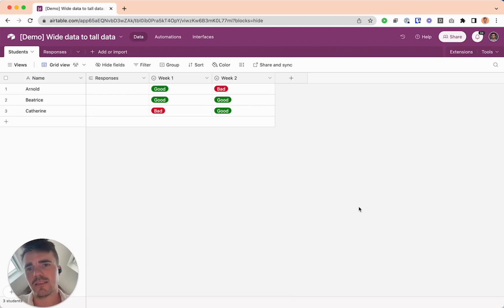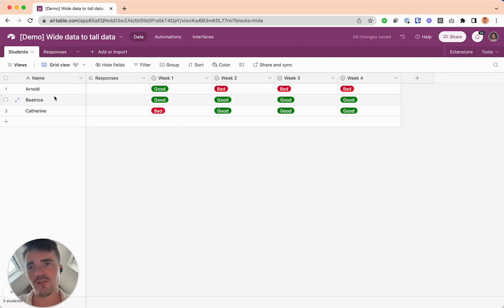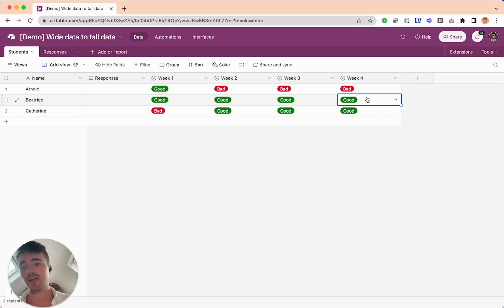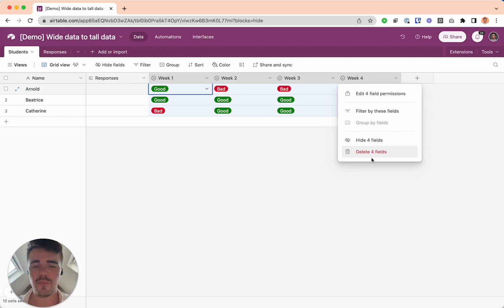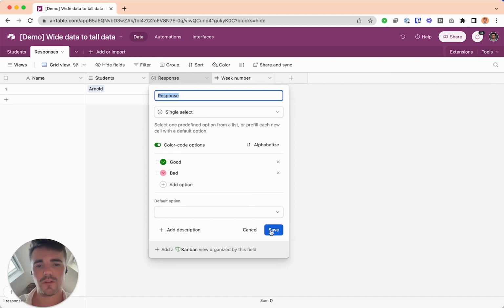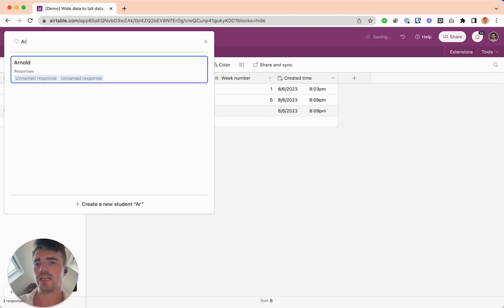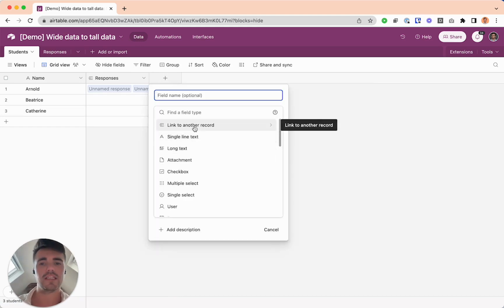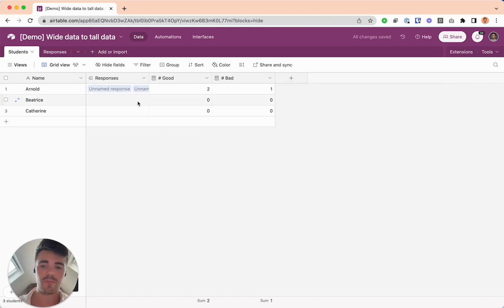How to restructure "wide data" tables in Airtable 📊